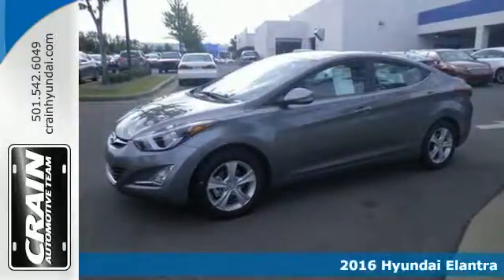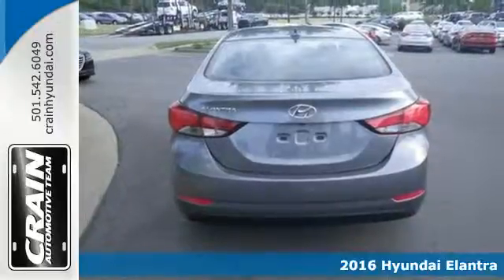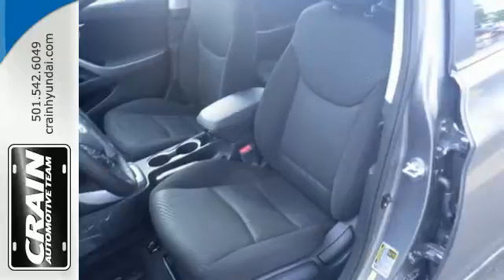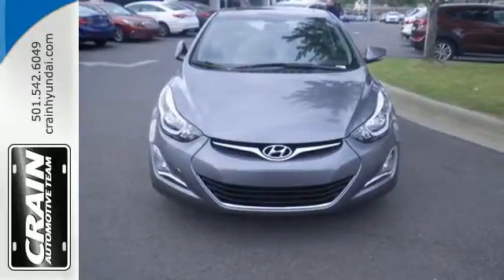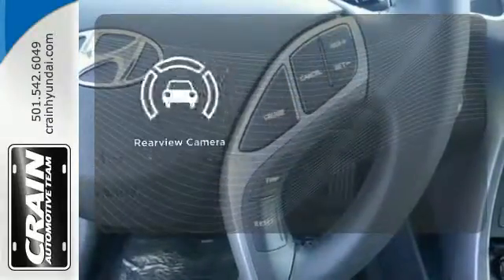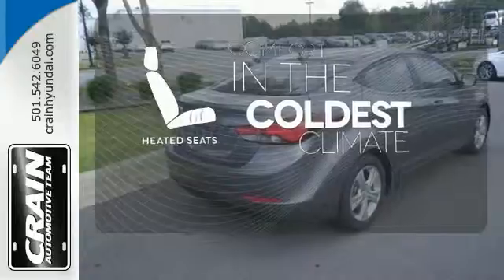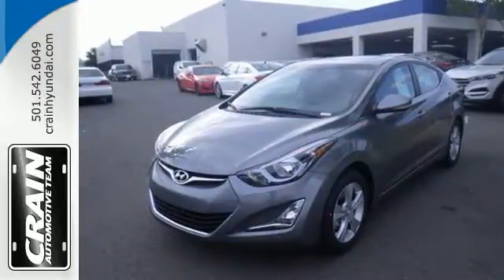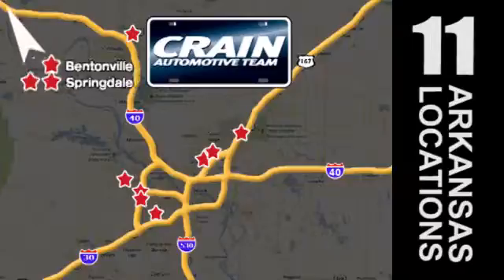2016 Hyundai Elantra Little Rock AR Bryant, AR 6HS3358 - SOLD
Year: 2016
Make: Hyundai
Model: Elantra
Trim: GLS STANDARD
Engine: Engine:1.8L DOHC 16v 4-Cyl D-CVVT MPI
Transmission: Automatic
Color: Galactic Gray
Interior: Black
Stock #: 6HS3358
VIN: KMHDH4AE7GU642208
This 2016 Hyundai Elantra Value Edition is offered to you for sale by Crain Hyundai of Little Rock. This Hyundai includes: CARGO NET (PIO) CARPETED FLOOR MATS (PIO) *Note - For third party subscriptions or services, please contact the dealer for more information.* Why spend more money than you have to? This Hyundai Elantra will help you keep the extra money you'd normally spend on gas. There's no need to look any further. Crain Hyundai of Little Rock has the perfect match for you. This Hyundai Elantra's Galactic Gray on Black color combination will make heads turn. There is no reason why you shouldn't buy this Hyundai Elantra Value Edition. It is incomparable for the price and quality. Every new and pre-owned vehicle is backed by the Crain Commitment, including our 100% low price guarantee, a 100 hour love it or leave it exchange policy, and a 100 year 100,000 mile warranty. The Crain Team's Got 'Em!

Address:
11701 Colonel Glenn Rd